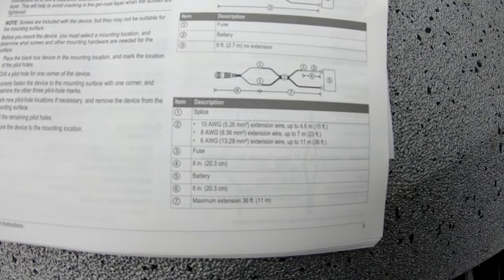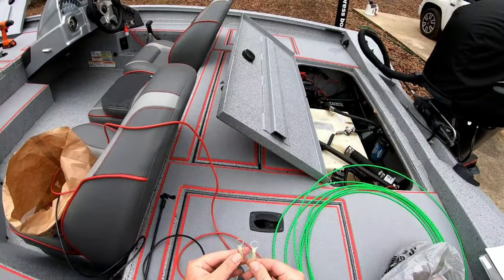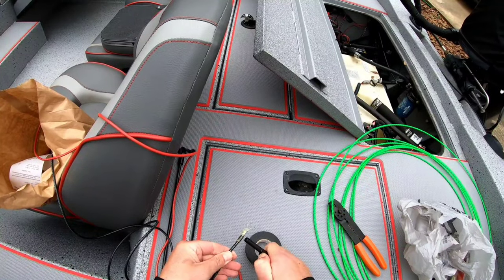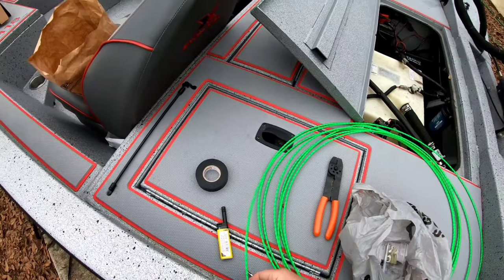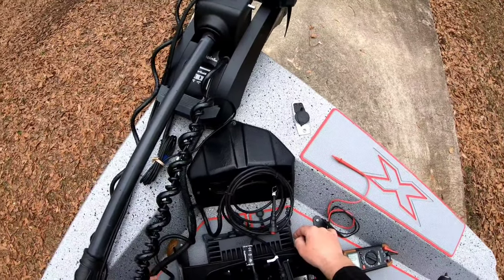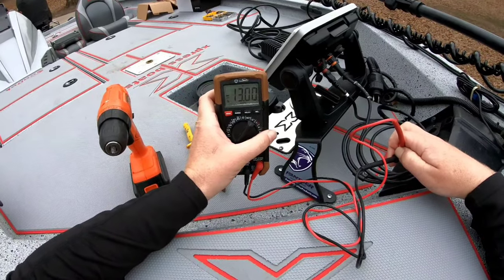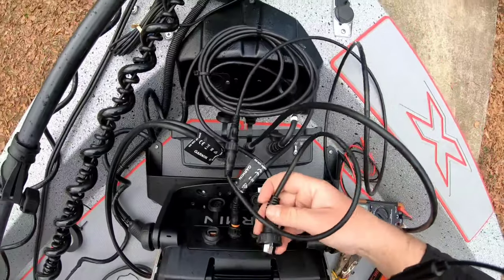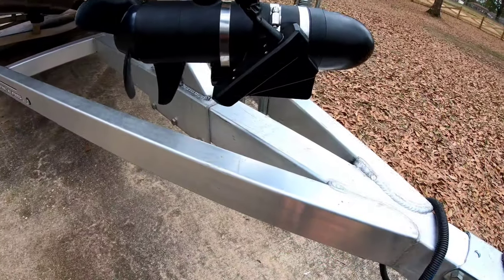Installing Garmin Panoptix/Livescope! How to install Garmin livescope from start to finish.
Today I'm going to walk through the garmin Panoptix livescope installtion. This is the actual wiring and connection. I will also be mounting the livescope transducer. Livescope Panoptix,electric steer trolling motor.